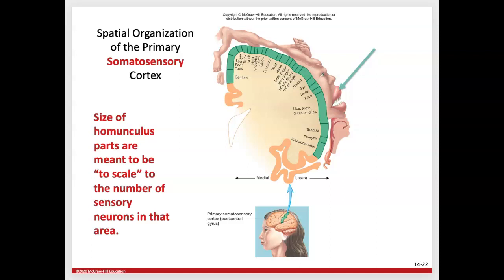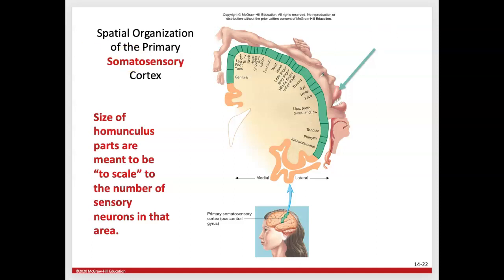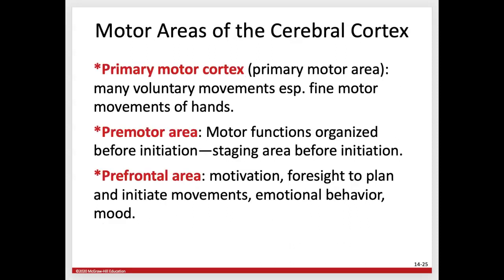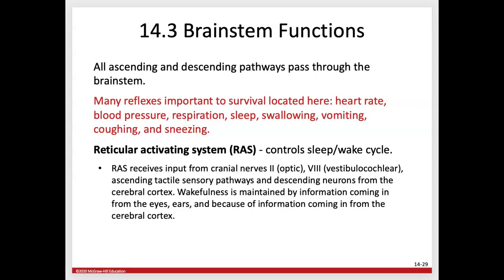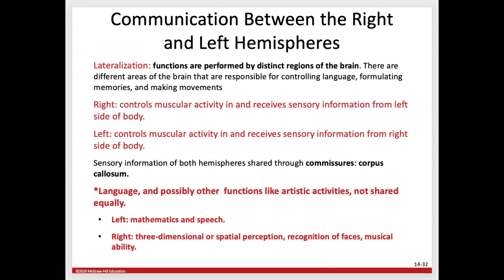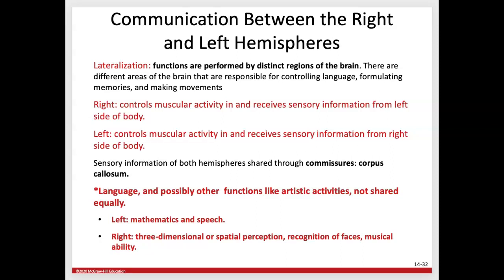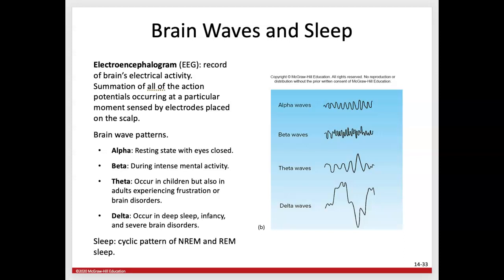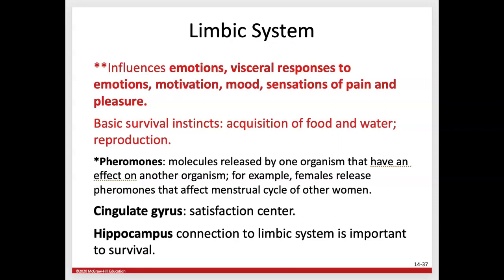BIO120 Chapter 14 part 2